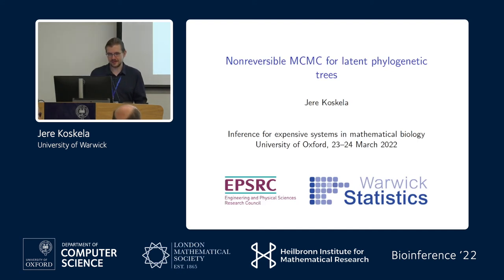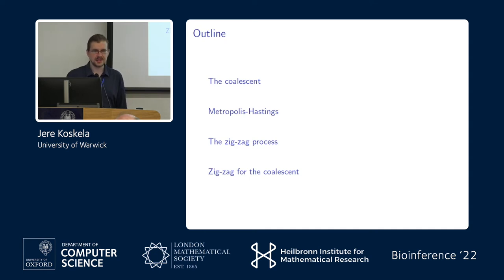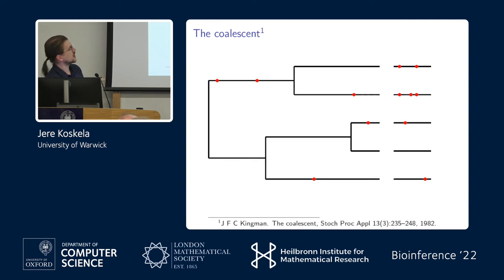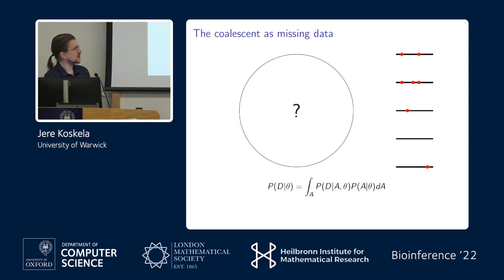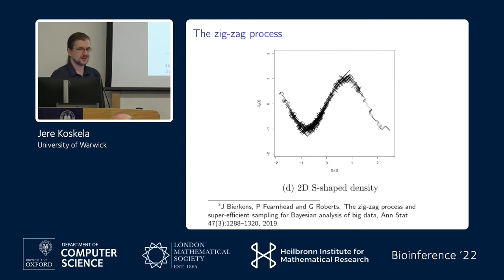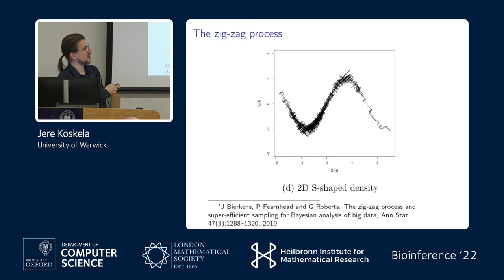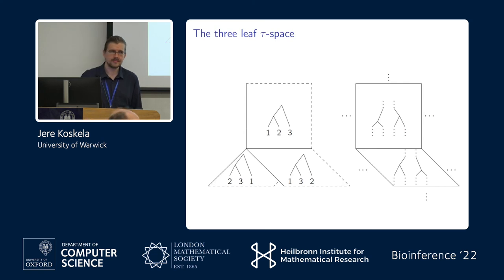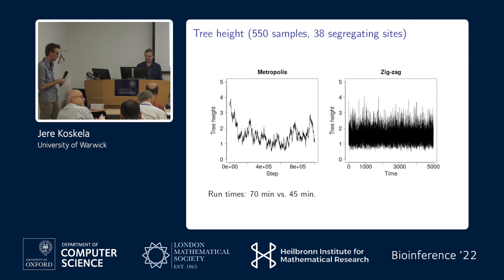Jere Koskela - Nonreversible MCMC for latent phylogenetic trees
Nonreversible MCMC for latent phylogenetic trees

00:00 Talk
21:21 Q&A

Abstract:
Posterior distributions arising out of coalescent-based models of genetic diversity are nearly always intractable. Markov chain Monte Carlo methods, typically based on the Metropolis-Hastings algorithm, are gold-standard tools for sampling from these posteriors. However, their computational cost scales notoriously badly with problem complexity, so that their practical use is restricted to data sets which are small by modern standards. Over the past 5 years, several classes of nonreversible MCMC methods which use the gradient of the posterior density to guide chains during runs have become increasingly prominent as competitors of Metropolis-Hastings. These methods have better theoretical scaling properties than Metropolis-Hastings, but cannot be readily implemented for coalescent models because a posterior defined on discrete tree topologies does not have a natural analogue of a gradient. I will demonstrate how embedding spaces of coalescent trees into a continuous space facilitates the use of gradient information in algorithm specification, and also outline how the same approach can be generalised to other state spaces involving boundaries, discrete variables, or disconnected regions. Comparisons with Metropolis-Hastings on simple coalescent examples show that these methods speed up mixing over the posterior, sometimes dramatically.